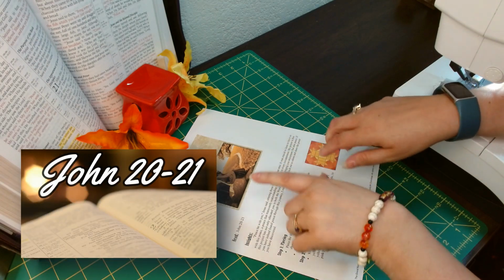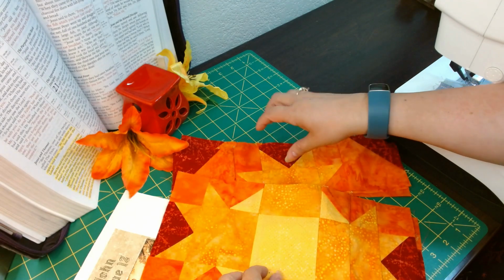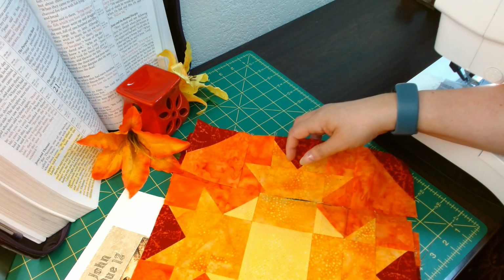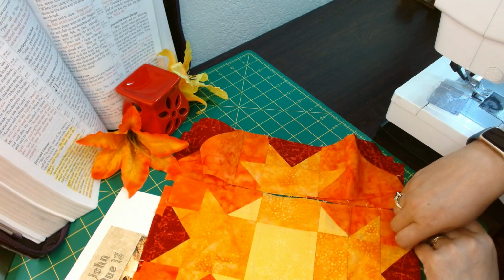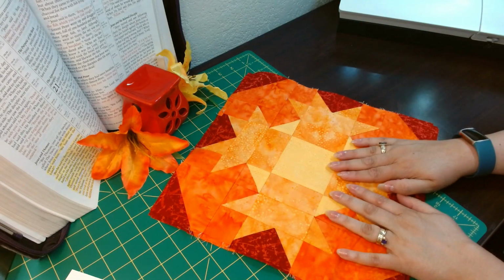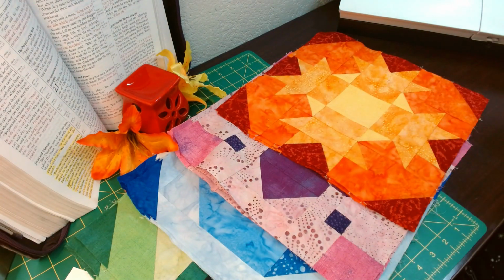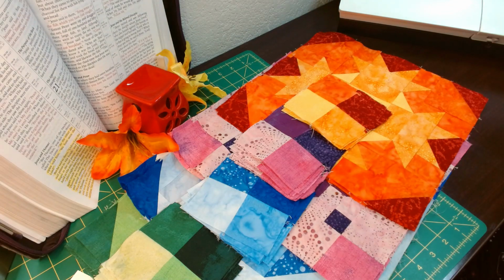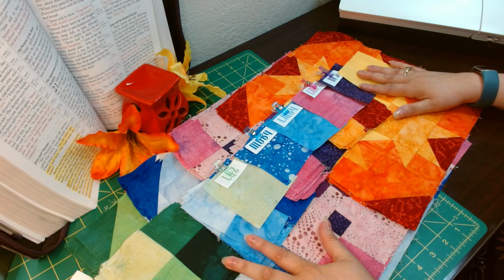TGN John #12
John Clue #12 in The Good News Bible Study Mystery Quilt project!

This will be a FREE quilt pattern and study.

The printable instructions for this clue...

The printable labels can be found on my Etsy...

Caffeine is necessary in pattern designing. :)

We invite you to check out Kimberly “The Pajama Quilter” Crenshaw’s original pattern designs at my Etsy shop, Kimberly Crenshaw’s Divine Inspirations.
Her patterns are available both as hard copies or digital downloads.

You can also visit me, Kimberly, on my Divine Inspirations Facebook

And finally, we want to see what projects you’re working on – share them in our Facebook group, KCDI’s 15-Minute Quilters.